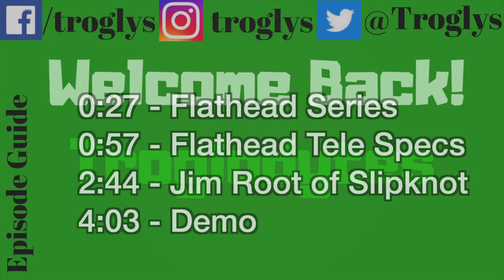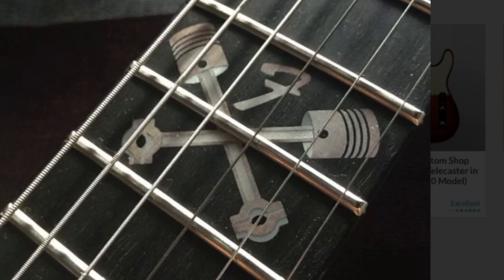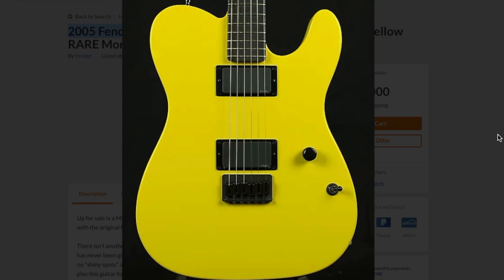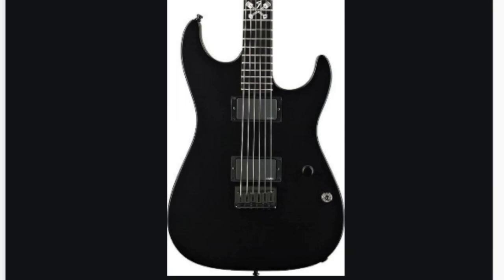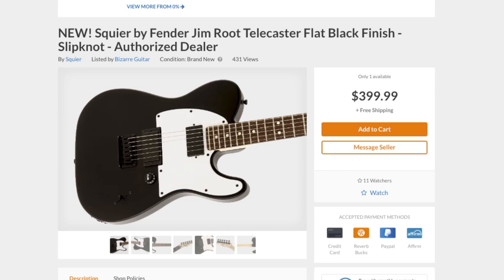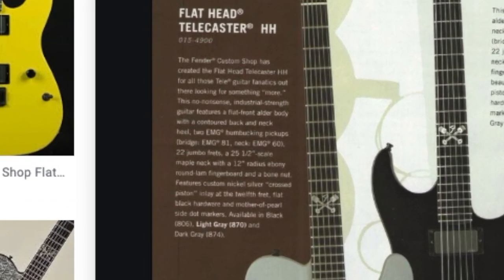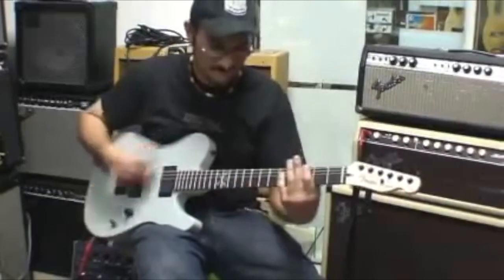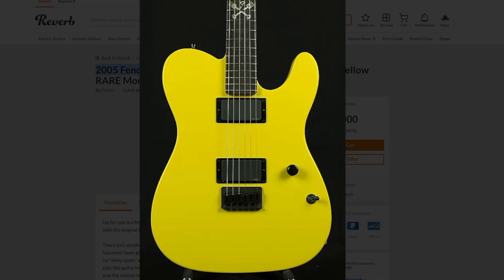Who You Calling a Flathead? | Fender Custom Shop Flat Head Telecaster Jim Root | WYRON 205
Episode Guide:
0:00 - Intro - Check Links In Description!
0:27 - Flathead Series
0:57 - Flathead Tele Specs
2:44 - Jim Root of Slipknot
4:03 - Demo

For Fender Friday this week, we take a look at the Flathead series from Fender. I believe the name comes from a Flathead Engine - hence the double piston inlay around the 12th fret. These have Alder Bodies with maple necks and ebony fretboards. The pickups are an active EMG 81/60 set.

 Body: Alder
- Bridge/Tremolo 6-Saddle Strings-Through-Body Hard-Tail Bridge
- Case Included Includes a FREE Fender deluxe hardshell case - $160 value
- Controls 1 Dome “Tele” Volume Knob, 3-Position Toggle
- Fingerboard Round Laminate Ebony
-Frets 22
- Inlays Nickel/Silver “Crossed Piston” Inlay at 12th Fret, mother-of-pearl side dot markers
- Machine Heads Fender/Schaller Deluxe Cast/Sealed Staggered Locking Tuning Machines
- Neck Material Lightly Figured Maple, Hard V-Shape
- Nut Width 1.69"
- No pickguard
- Pickups 1 EMG 81 Humbucking Pickup (Neck), 1 EMG 60 Humbucking :twisted: Pickup (Bridge)

Flat Head Telecaster Unique Features

- Sleek Tele Body Shape with Back Contour
- Contoured Neck Heel
- Bone Nut
- Fender/Schaller Straplock Strap Buttons
- Mother-of-Pearl Side Dot Position Inlays
- 1 Dome “Tele” Knob
- Nickel/Silver “Crossed Piston” Inlay at 12th Fret
- Round Laminate Ebony Fingerboard